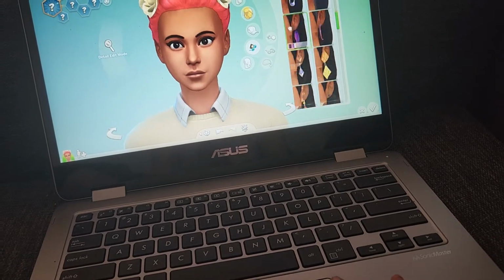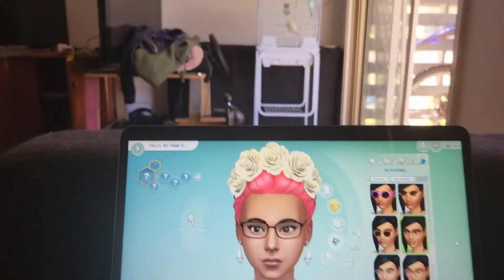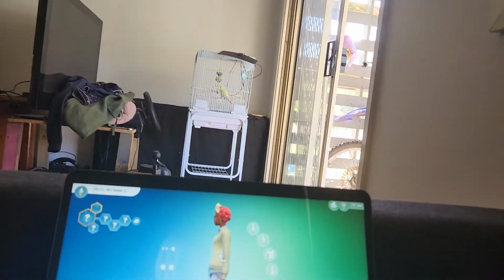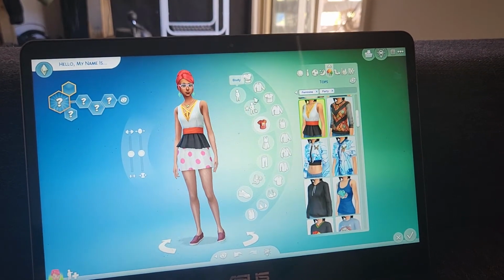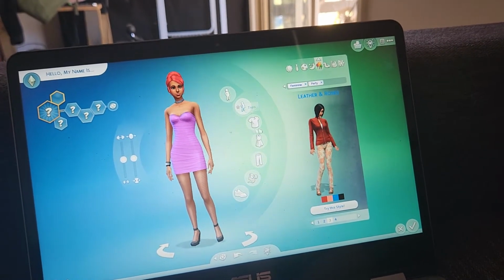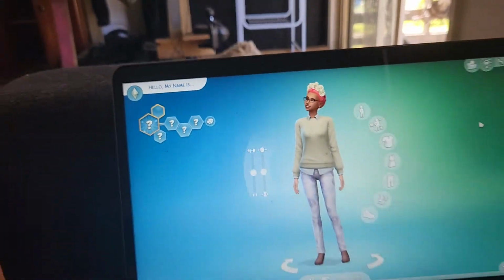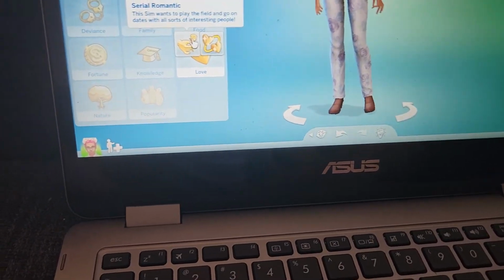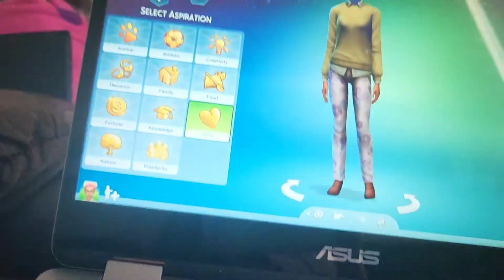17 September 2022